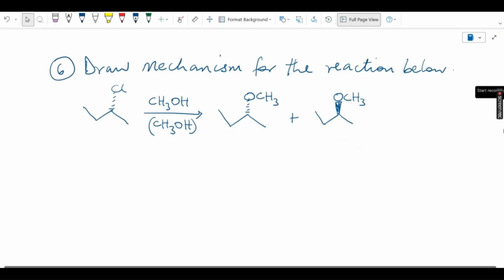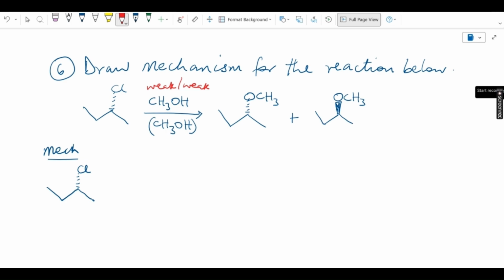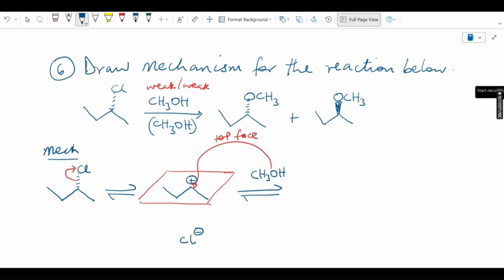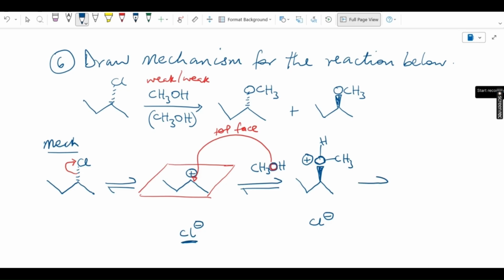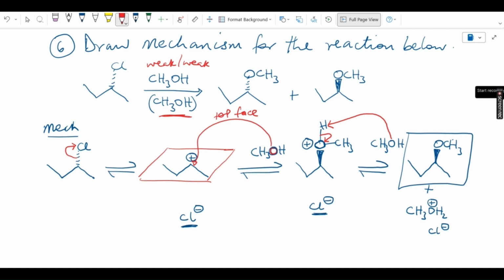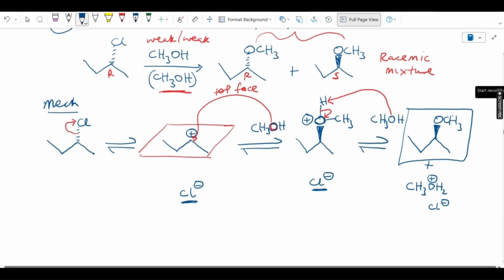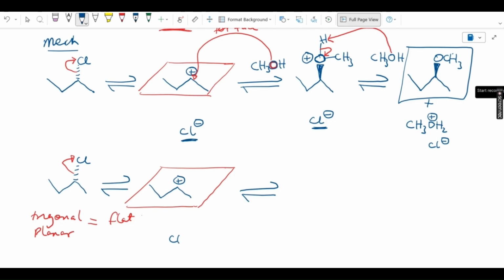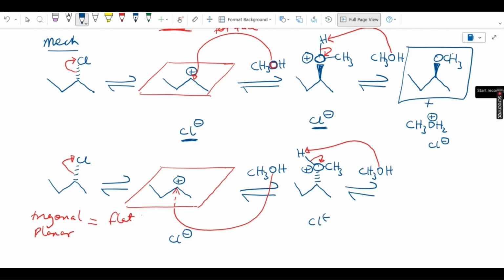SN1 Mechanism Explained Step by Step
In this video, you’ll learn how to draw accurate SN1 reaction mechanisms step by step. I break down the process of carbocation formation, nucleophilic attack, and how enantiomers are formed.
This tutorial is perfect for Organic Chemistry students preparing for exams or needing a clear review.